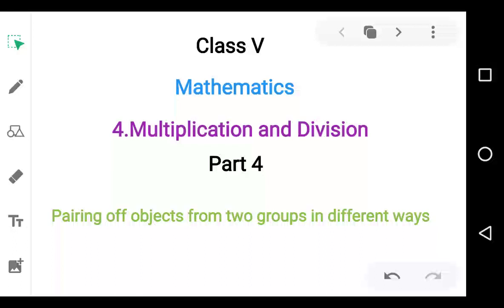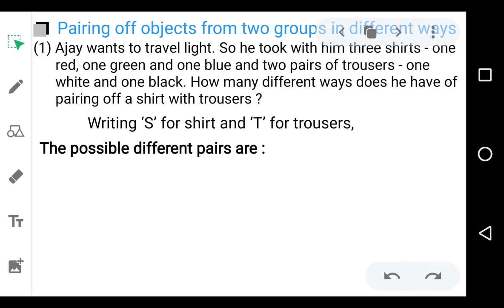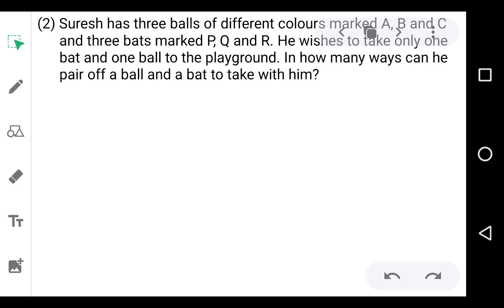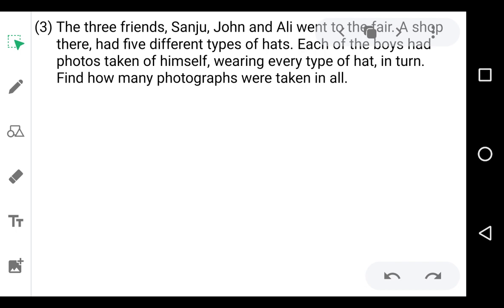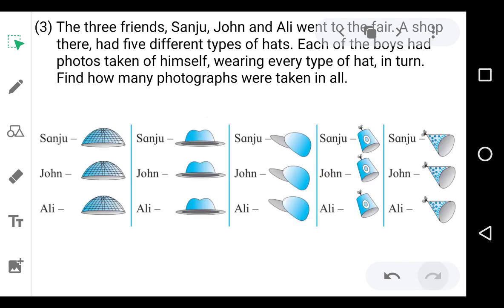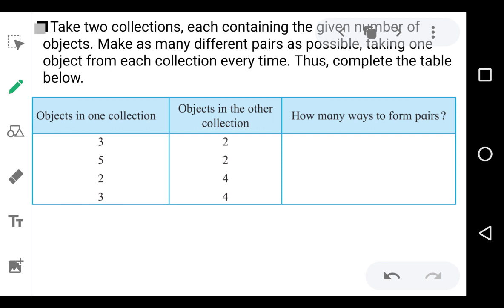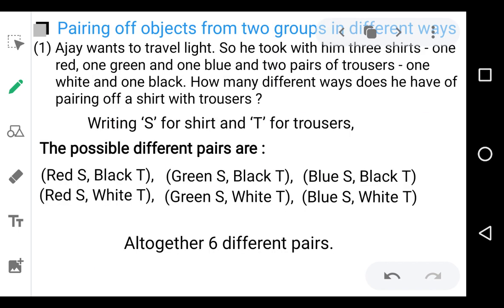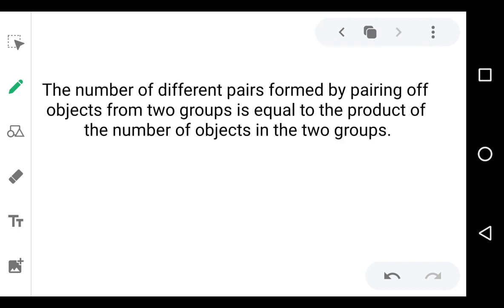SUBJECT: MATHS CLASS: 5TH DATE: 15:09:2020